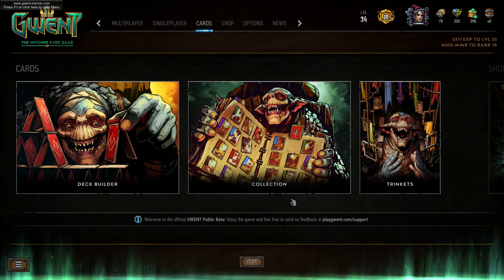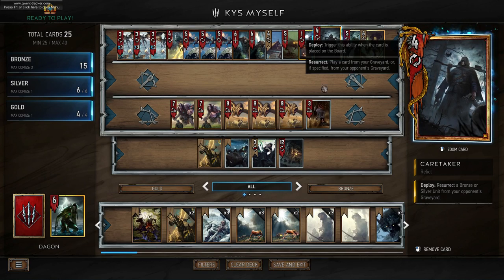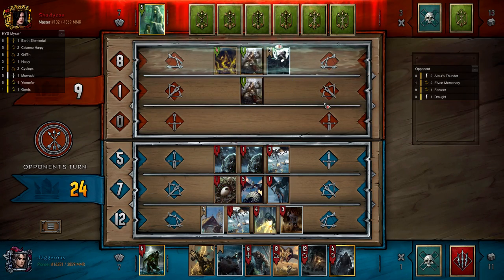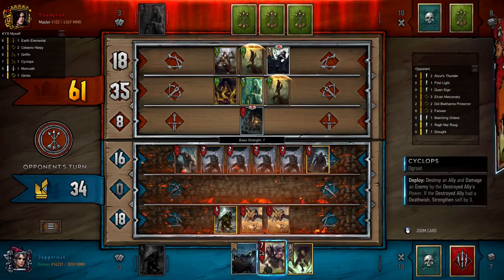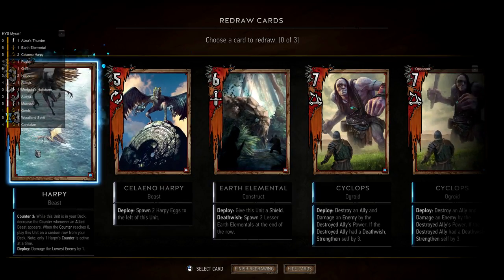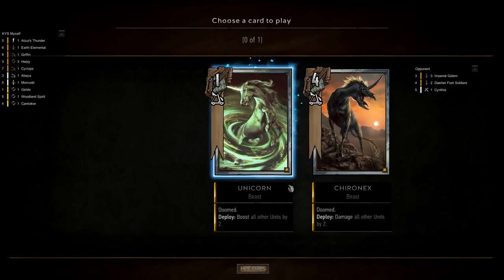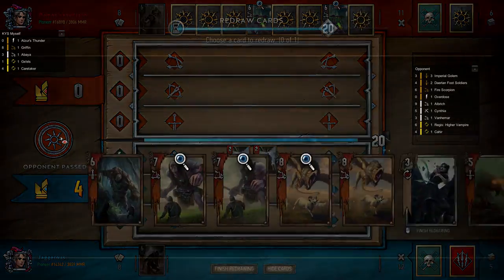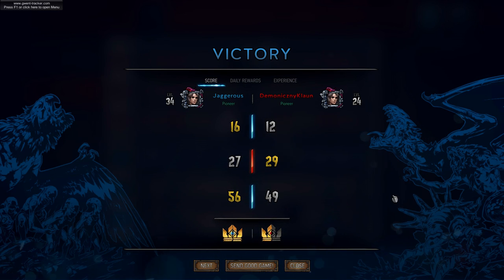Gwent | Monsters Deck Guide | Iris Deathwish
Deathwish is an interesting monsters deck archetype. Killing your own units may seem counter intuitive, but can be useful if you can trigger beneficial effects. The problem, is that the bronze cards involved are mediocre, and there are next to no silvers and golds. With that said, I've put together a swarm deathwish deck which utilises Iris and Yennefer to amass decent points.

Expanding on their popular Witcher franchise with Gwent, CD Project Red are following the trend of creating their own collectable card game. Players must compete across 3 rounds to outscore their opponent and come out on top.